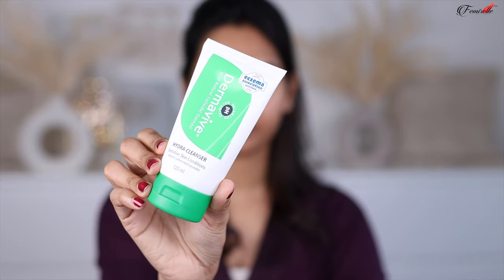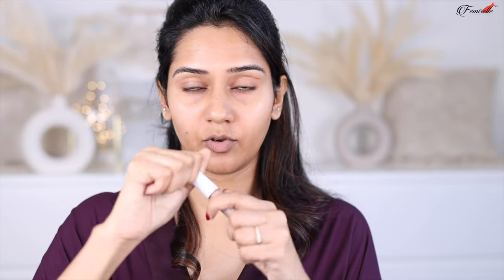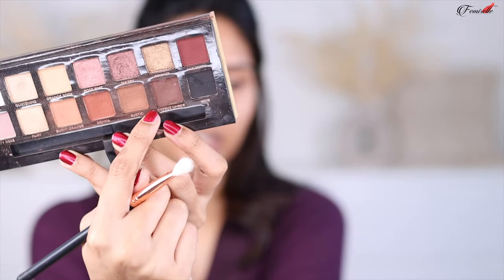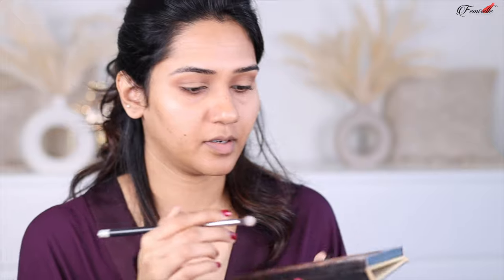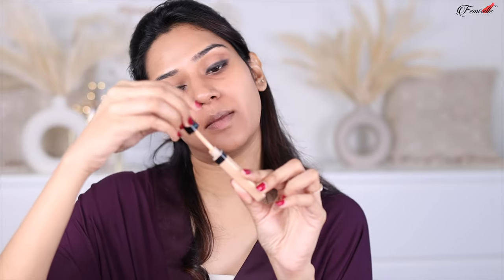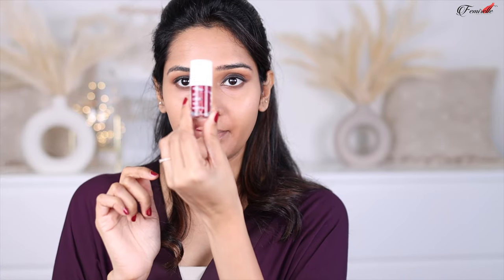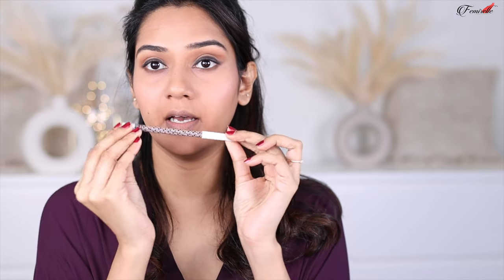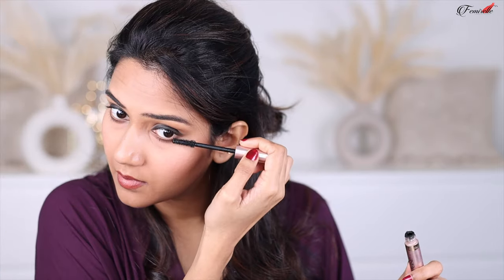Wedding Guest Makeup for Summer Weddings| Bridesmaid Makeup✨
I hope you all liked the video.🤗 Please do share you thoughts and views in the comments below.

Video Title: Wedding Guest Makeup for Summer Weddings| Bridesmaid Makeup✨

Outfit details(Purchased)👇
White Suit: Soch
Ring & Earrings: Adorebypriyanka
Bangles : Myntra
Shoes: Westside

Products Mentioned👇
Dermavive Hydra Cleanser

FENTY BEAUTY Pro Filt'r Mattifying Primer

Maybelline Tattoo Eyeliner, shade: Black

Maybelline New York Color Sensational Creamy Matte Lipstick- Sunset Spark